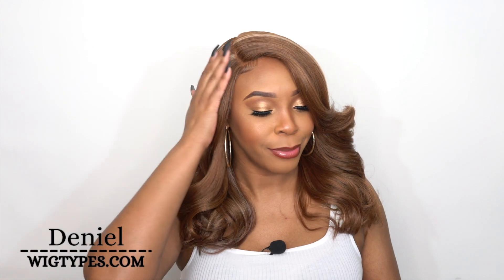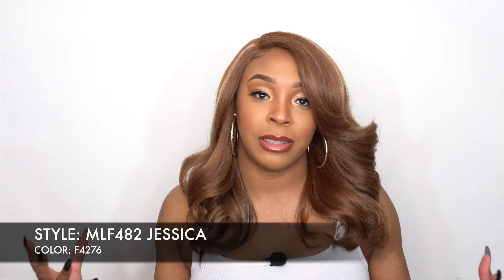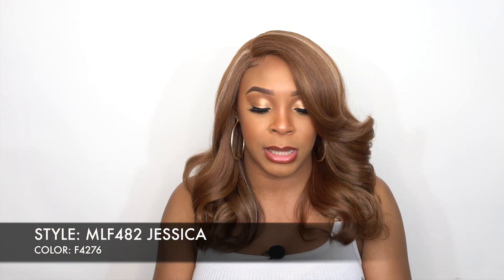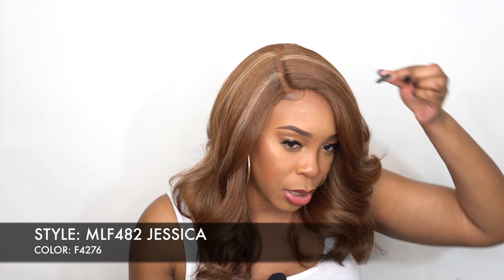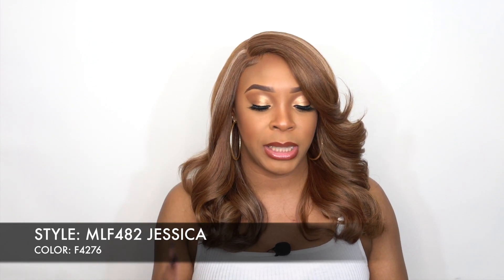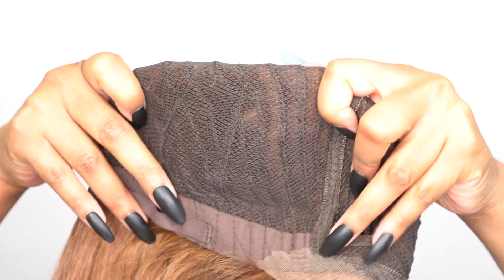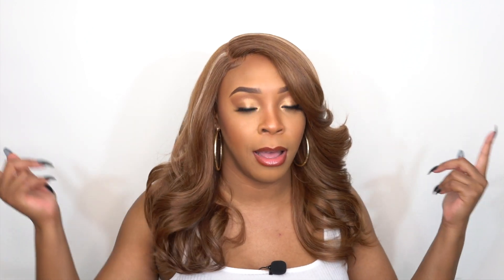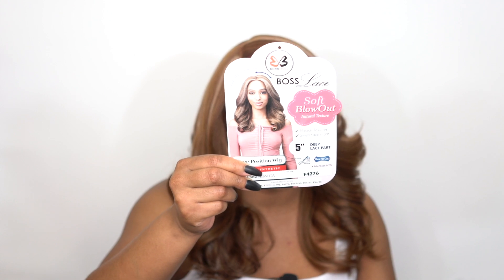Bobbi Boss Synthetic Hair 5 inch Deep Part Lace Front Wig - MLF482 JESSICA --/WIGTYPES.COM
COLOR: F4276

*Lace front
*Natural blow out texture
*Medium cap size
*5" deep lace part
*Heat resistant
*Free position wig

AVAILABLE COLORS:
1, 1B, 2, 4, 3T270, 3T271, 99J,
F4276, FS1B/30, FS4/27, FS4/30

**TIME STAMPS**
0:00 Intro
0:26 Application
0:56 Welcome
1:31 Free Position Part
2:15 Comparison to Melody + Color Blend
3:31 Soft Blowout Texture
4:04 Cap Construction
4:35 Final Thoughts